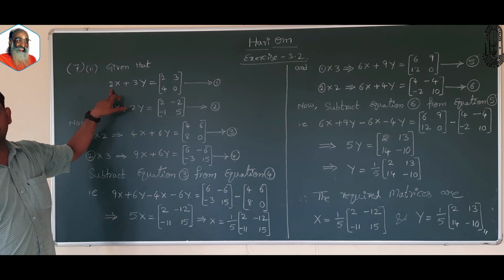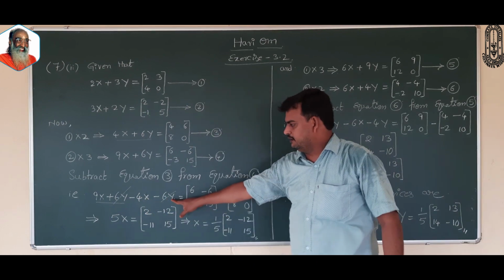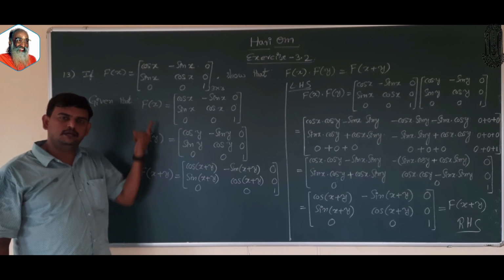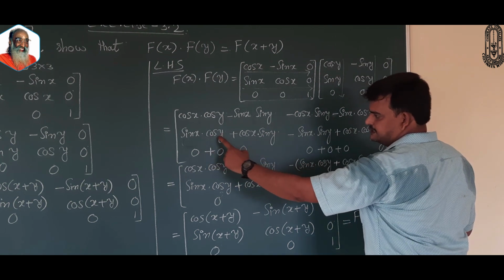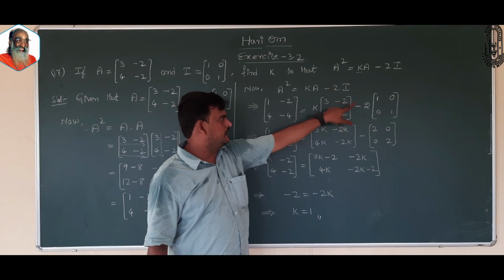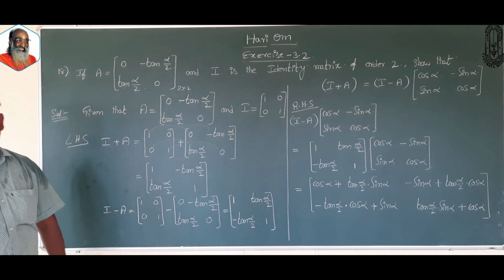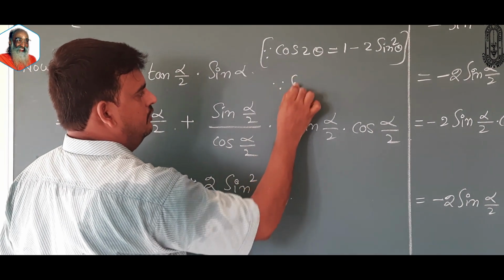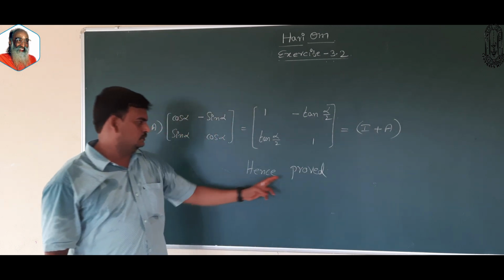GVKCV ONLINE CLASS: Matrices Part 7 (Mathematics Class 12 )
MV Sudheer Sir took a class with examples